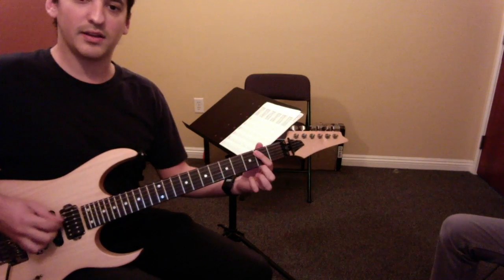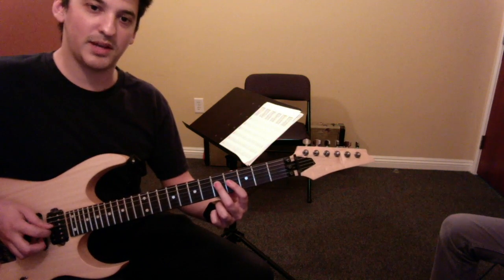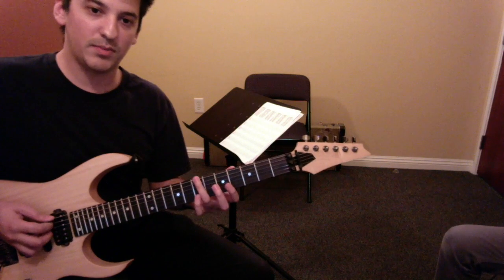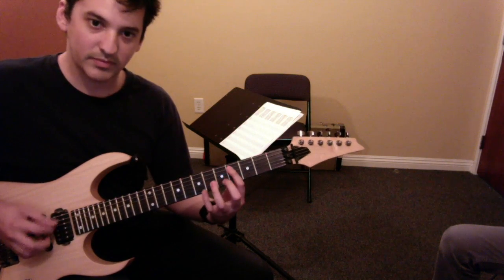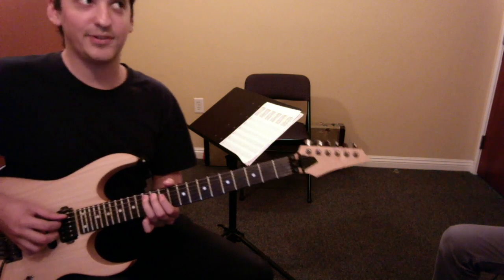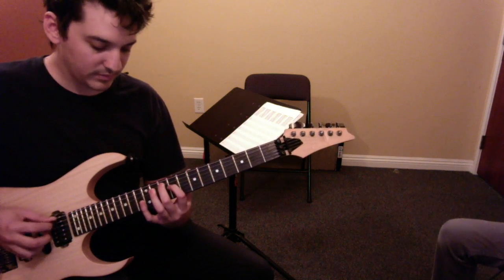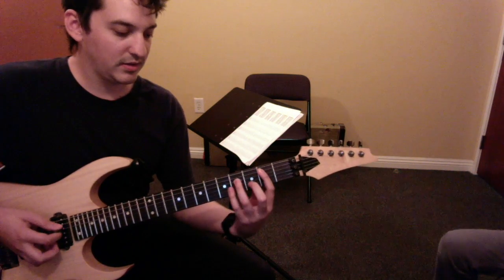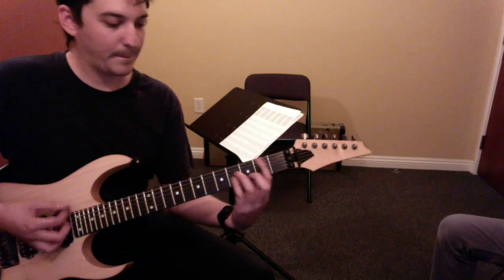IH_030817_EO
Reason why intro